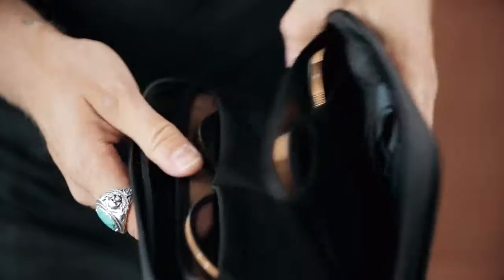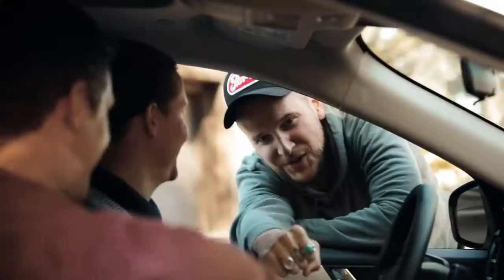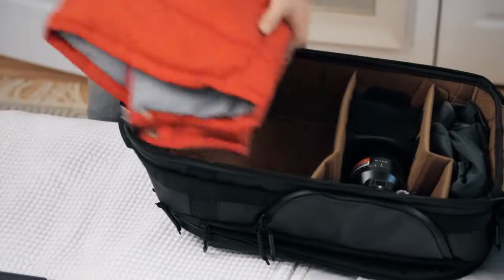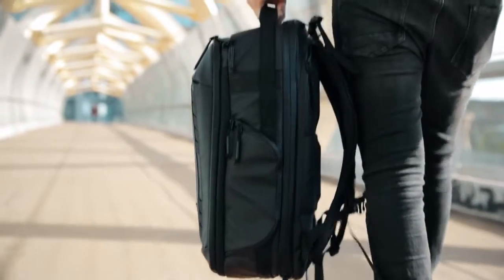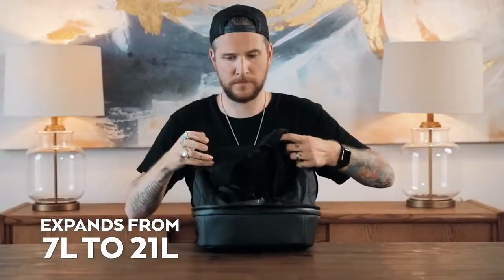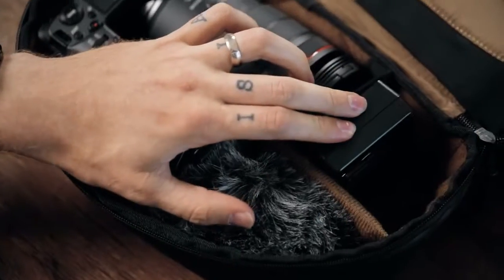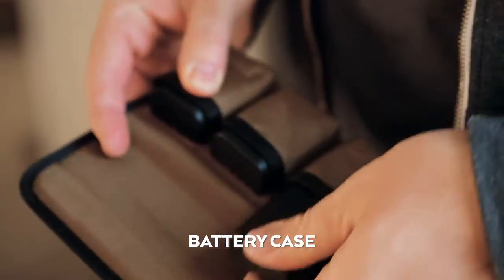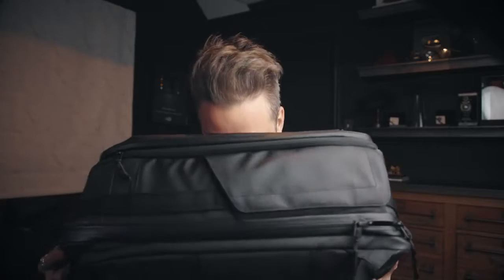Nomatic! Camera Pack for all types of travellers! Make money online through crowdfunding!👑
Nomatic! Camera Pack for all types of travellers! Just you, one bag, and the adventure!

At NOMATIC we make the most functional bags ever to inspire confidence for people who live life on the move.  We are here to support the movers and makers, people who hustle, and that are fueled by a passion for greatness in all aspects of life.